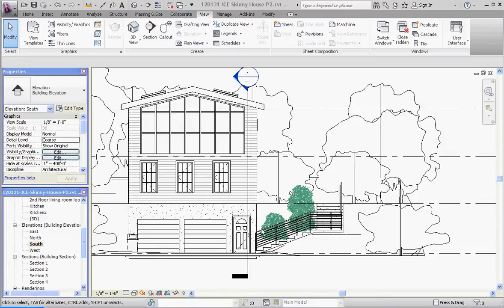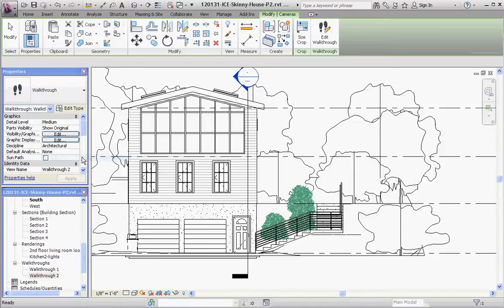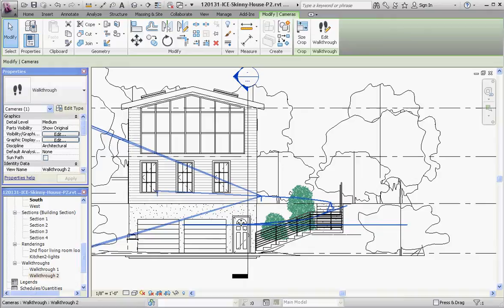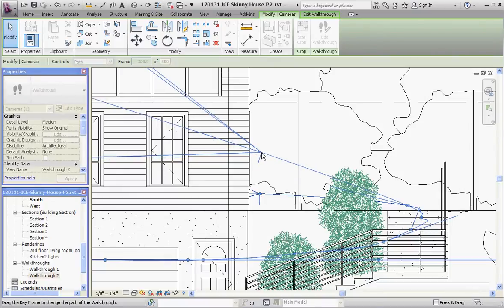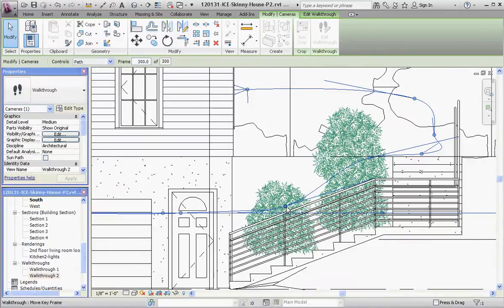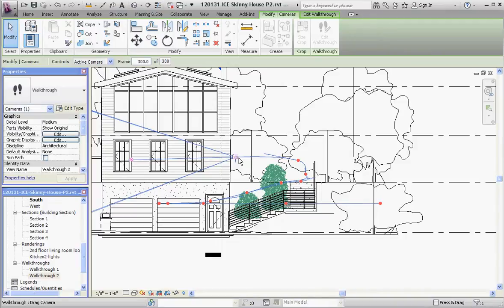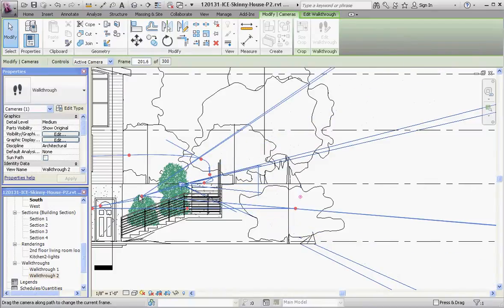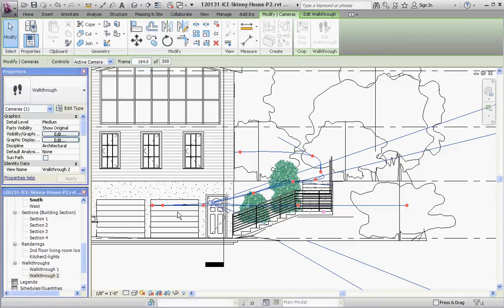Revit "Walk Through" Part 3, Modifying the Vertical Parameters Stairs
This video describes how to make vertical modifications to the path and camera angles so you can climb stairs in a "Walk Through"  in a Revit house project.